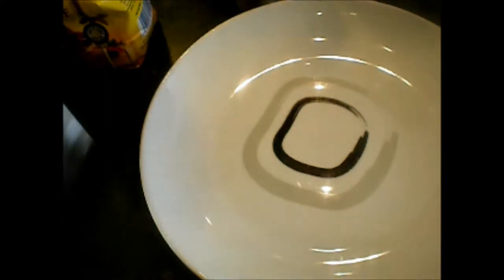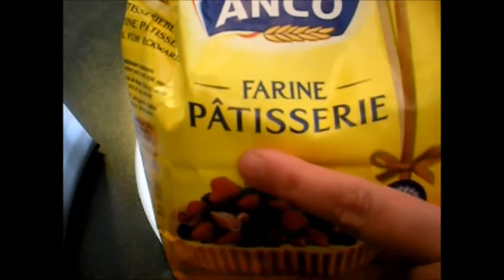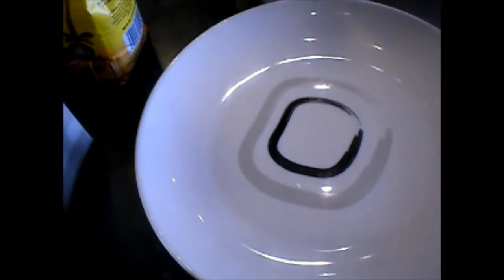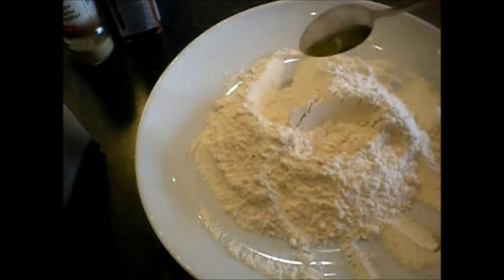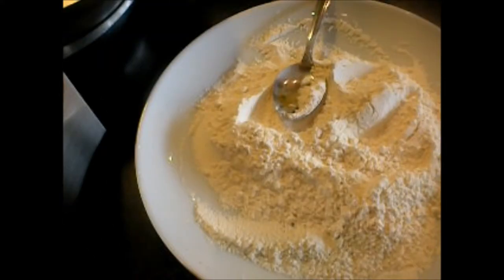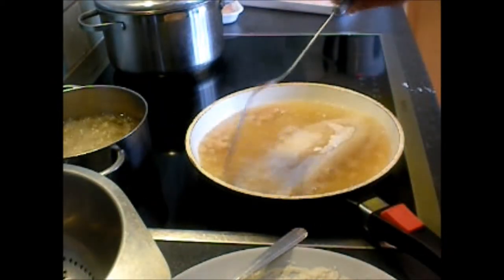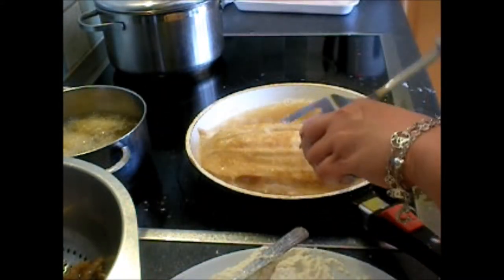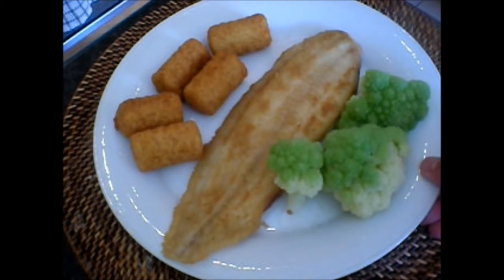Sole Fish deep fried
I use patisserie flour, i don't use all purpose flour, the patisserie flour makes the fish crunchy. Don't add salt on your fish because the salt suck the moisture from the fish and the result is, the fish will become watery. Dry your fish using kitchen paper before you cover the fish with the seasoned flour. Serve your fish with rice or fried rice. Don't overcooked the fish, otherwise the fish will become dried and no moisture.  God bless.